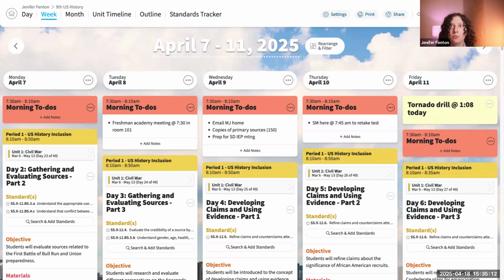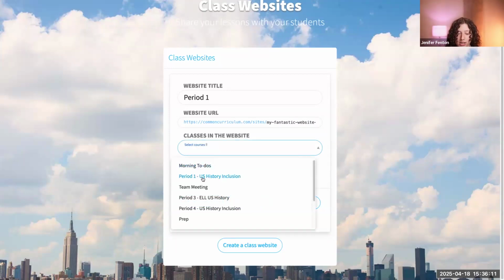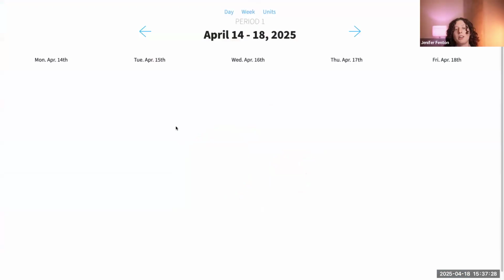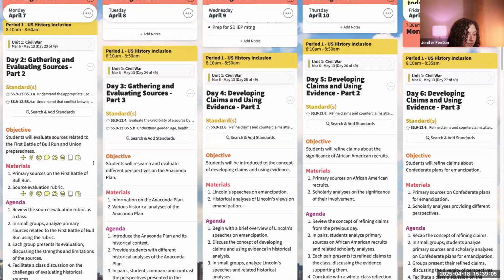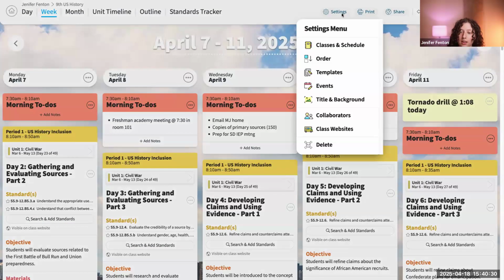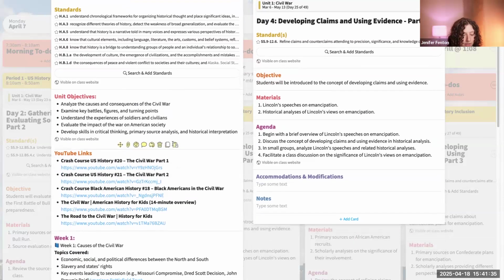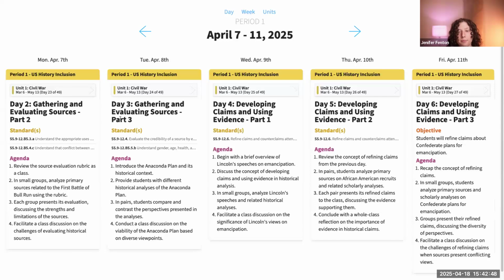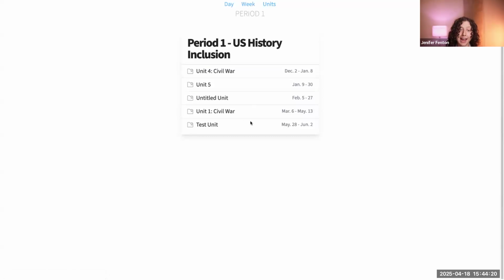How to Use Class Websites: Teacher Hack in Common Planner (10-Minute Teacher Training)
Discover how to publish your lessons + units (NEW!) online for students and families using the Class Website feature. Share plans with ease and keep everyone in the loop.
🌐 Learn how to activate your Class Website(s) in this tutorial.